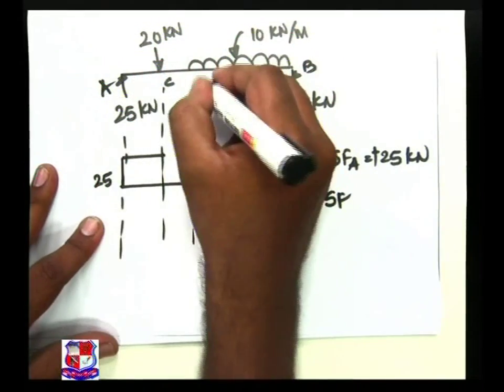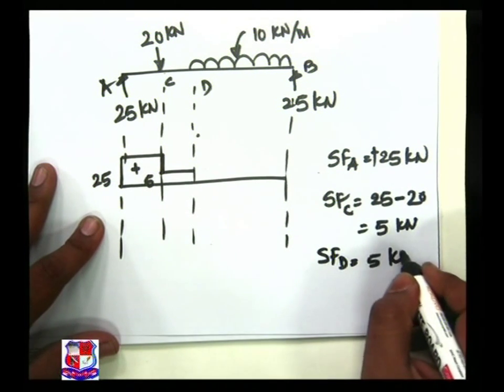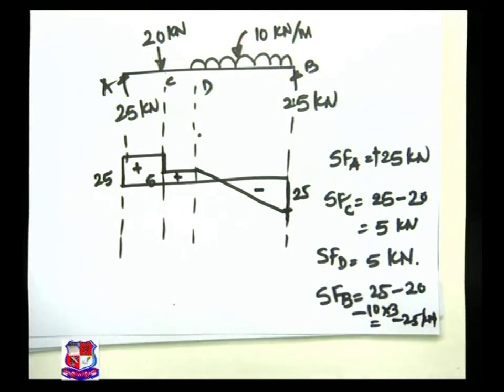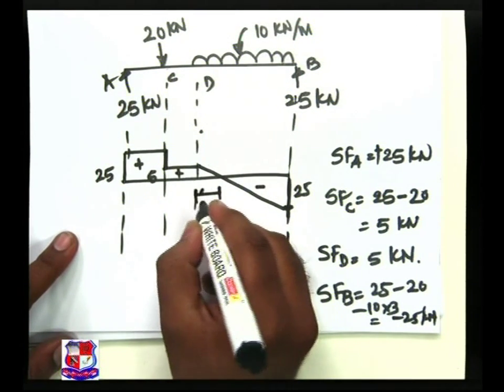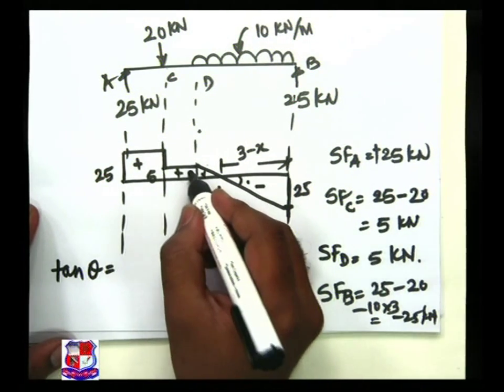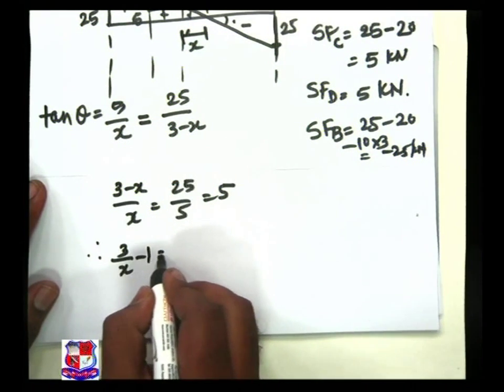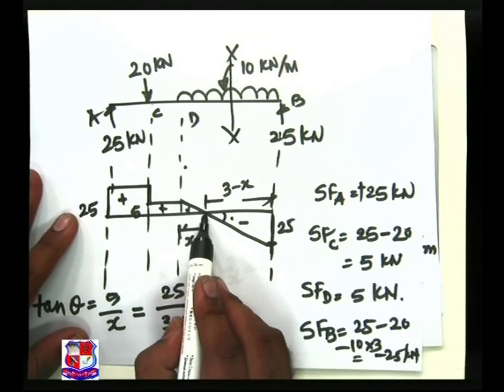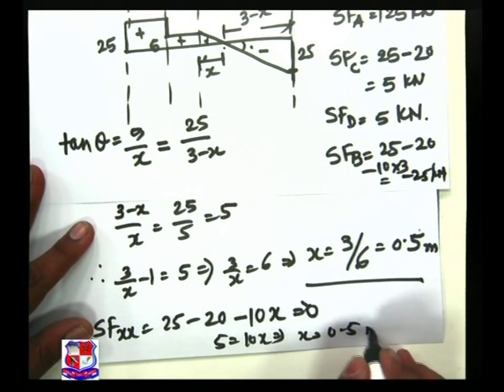Dr Kaushal B Parikh Mechanics of Solids Statically determinate beams 3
Dr. Kaushal B. Parikh - Government Engineering College,  Dahod- Mechanics of Solids- Statically determinate beams- Shear force and Bending Moment Diagrams - Series 1
Introduction, Sign convention, SF and BM diagrams for simply supported beam.